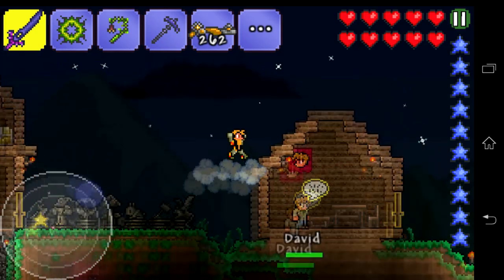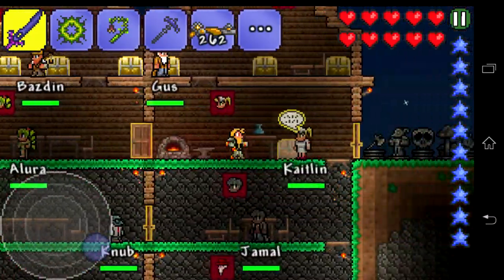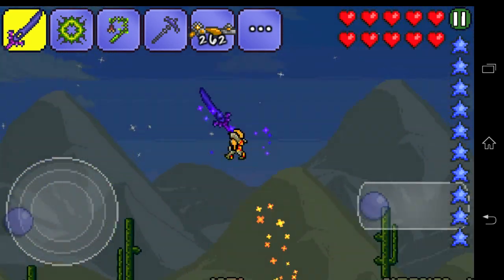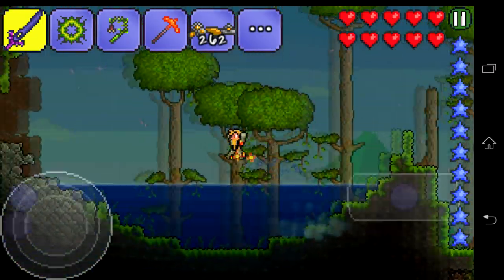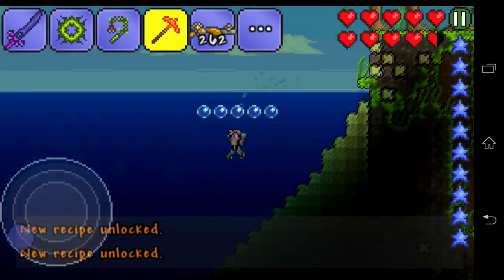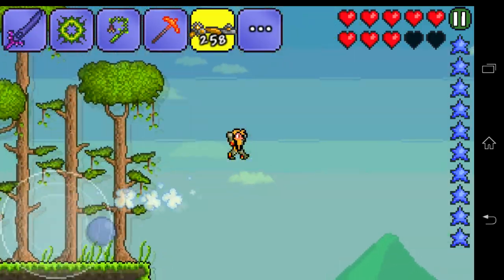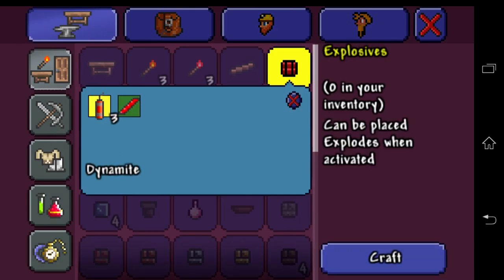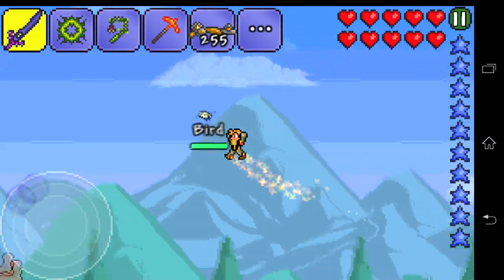Let's Play Terraria Android Edition -Crafting the Lightsaber & Getting Meteorite Ore!- Episode 22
This episode we've crated a lightsaber and we can finally use the force! Also we've collected all the Ninja Armor and killed the King Slime 4 times! Don't forget to write an idea for the next episode in the comments below. :D

KiK: damiraz_345

Terraria Pc
Terraria Pc
Terraria Pc
Terraria Pc
Terraria Pc
Terraria iOS
Terraria iOS
Terraria iOS
Terraria iOS
Terraria iOS
Terraria iOS
Muramasa Pressure Plate Switch Wrench Wire Wire Cutter Button Golden Fish Golden Coin Gold Coin Farm Engine Molten Pickaxe Underworld Lava Hellstone Hellforge Hellstone Bar Underground Caves Clockwork Assault Rifle King Slime King Slime King Slime gel Gel Gel Gel Slime Statue Goblin Statue Ivy Whip Ivy Whip Ivy Whip Ivy Whip Chest Chest Chest Lightsaber Terraria Lightsaber Terraria Lightsaber Terraria Lightsaber Terraria Lightsaber Terraria
Star Cannon Terraria Star Cannon Terraria Star Cannon Terraria Star Cannon Terraria Star Cannon Terraria Star Cannon Terraria
Meteorite Ore Meteorite Ore Meteorite Ore Meteorite Ore